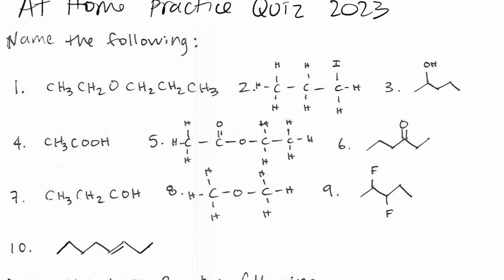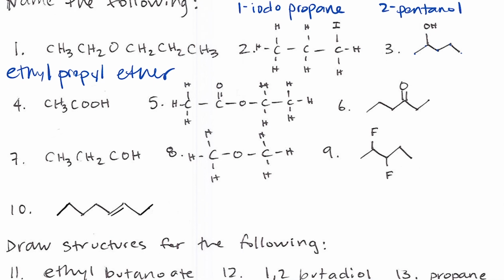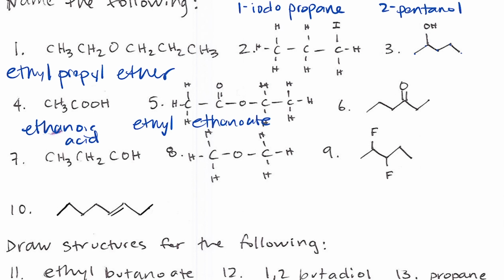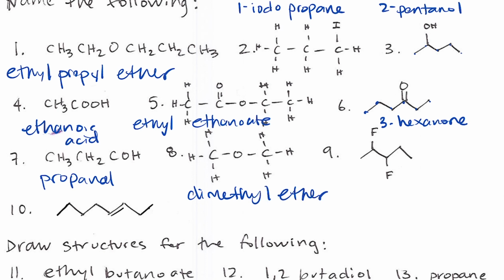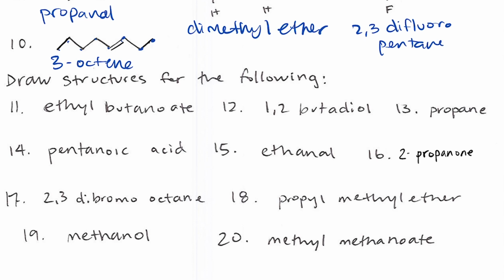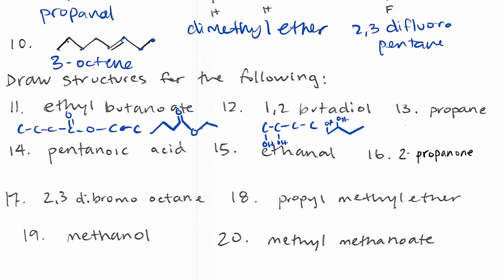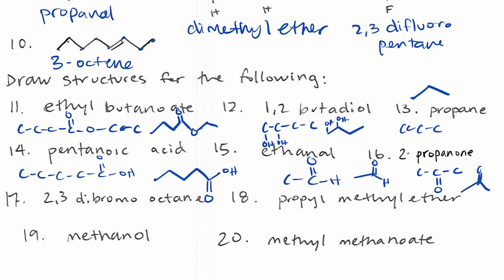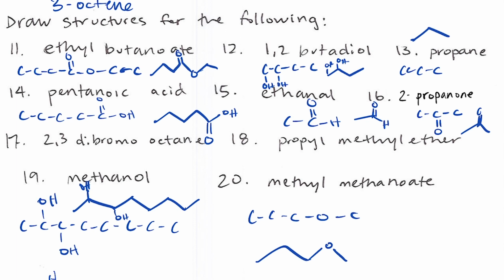Orgainc Practice Quiz Walkthrough 2023